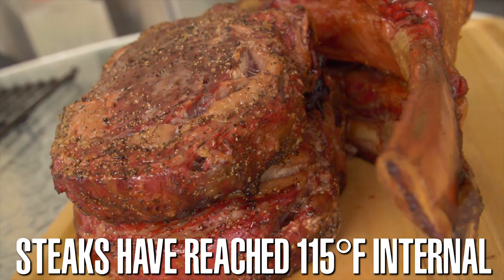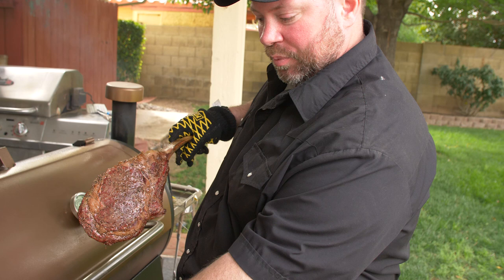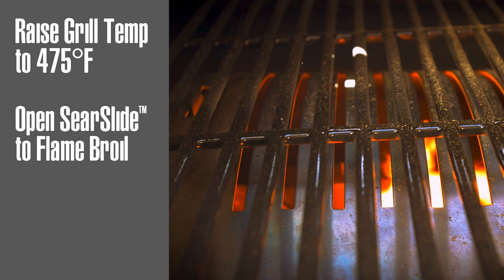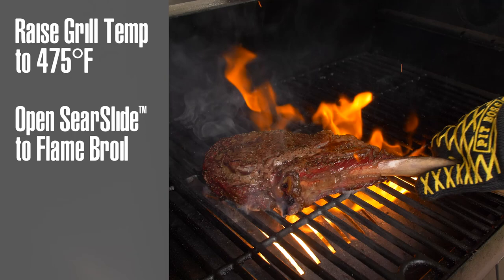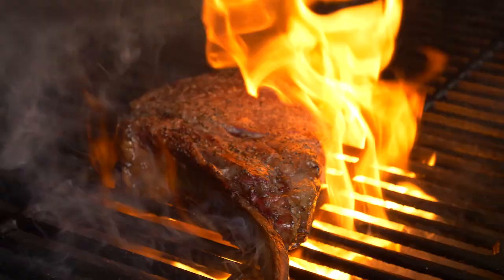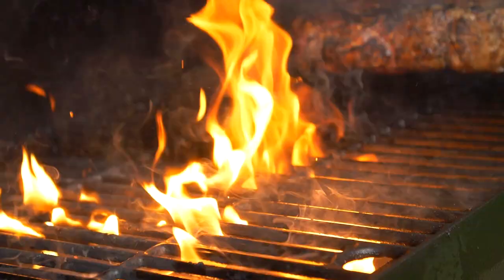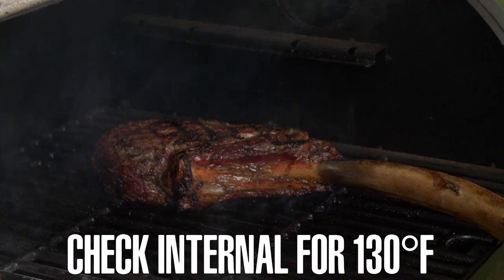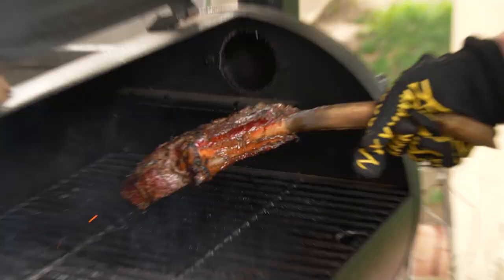The Best Steak Searing on Pit Boss Grills with Scott Gervin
Reverse Searing Tomahawk Steaks with Chef Scotty. We show you how to get a crispy, flame broiled edge to your meat using our SearSlide, one of a kind sliding Sear Plate that lets you broil directly in contact with flames.
The plan is to get your steaks warm for an hour, then sear both sides quickly right when they are about ready to eat just to finish them off and it is a GREAT way to finish these off.

After your steaks have reached 115F Internal Temperature (about 50 minutes on 250F grill temp, check after 40 minutes):

1. Turn Grill up to 450F, wait 10 min for it to get there
2. Open up the Sear Plate (it slides)
3. 30 seconds directly on the flame
4. Turn 45 degrees, 15 more seconds
5. Flip the steak over
6. 30 sec again, then turn the angle again for 15 more seconds
7. Feast like a King

It doesn't take much fire to give these steaks a beautiful, crispy edge. Don't stress about perfect timing, just make sure steak is getting some love from the flames. Lots of fire here is normal! Steaks are (ideally) 130F when finished.

See our channel for ALL the juicy footage, How Tos, tutorials on cooking, smoking, grilling, etc.

Products:
Pit Boss Austin 1100 XL wood pellet grill and smoker
Pit Boss All Natural Wood Pellets
Tomahawk Steaks
Chef Scotty, the legend himself